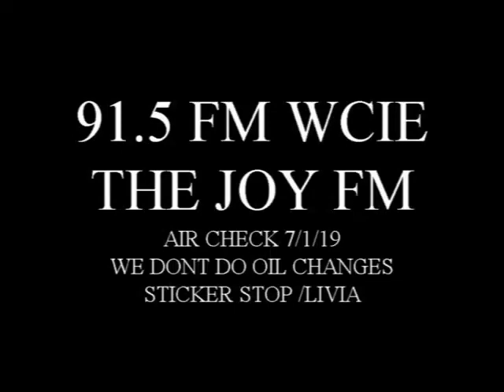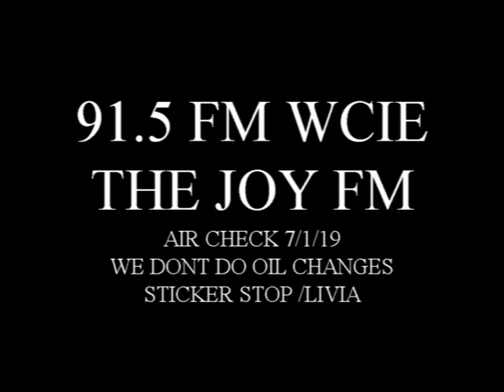91.5 WCIE 2019 PROMO WE DONT DO OIL CHANGES STICKER STOP LIVIA THE JOY FM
91.5 WCIE 2019 PROMO NO OIL CHANGES STICKER STOP LIVIA THE JOY FM